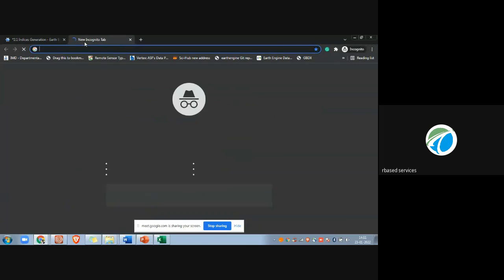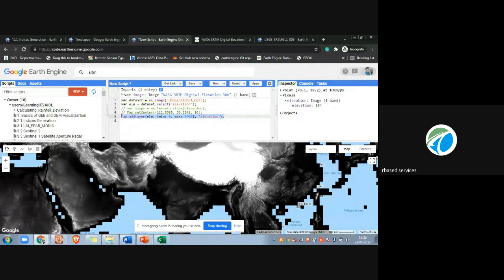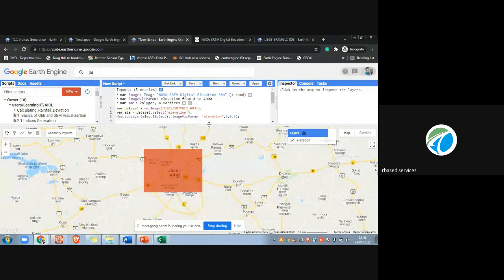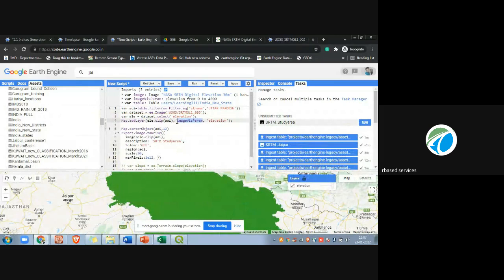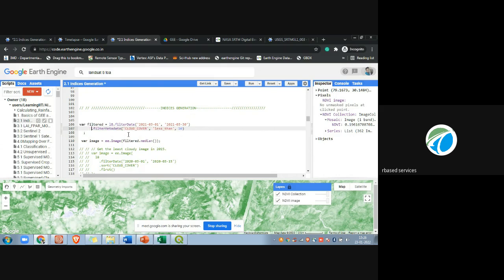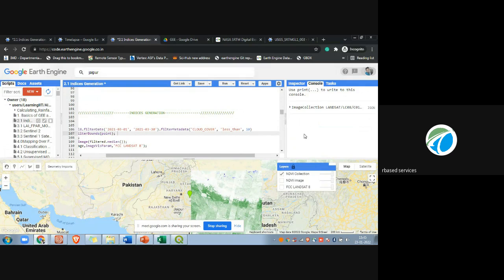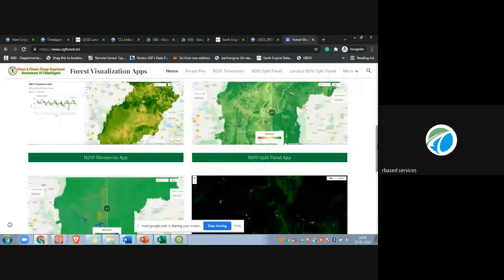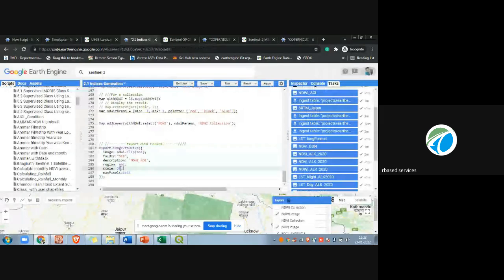21 Days winter School in Geospatial Science and Tech, Govt India.